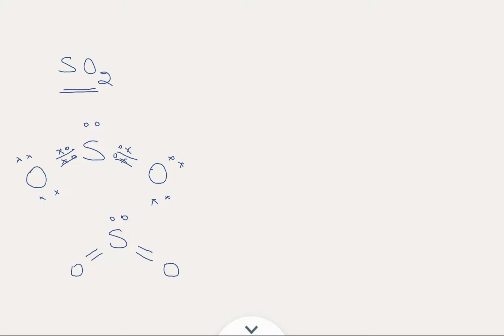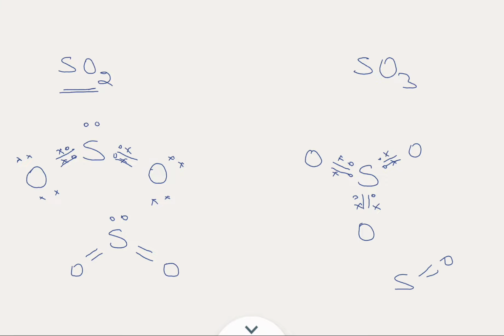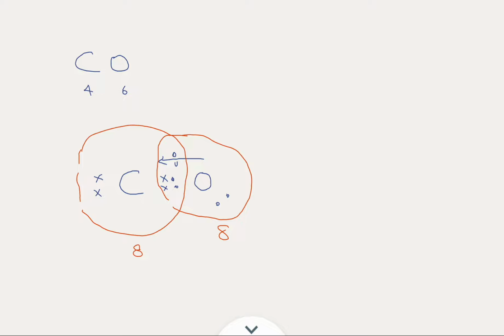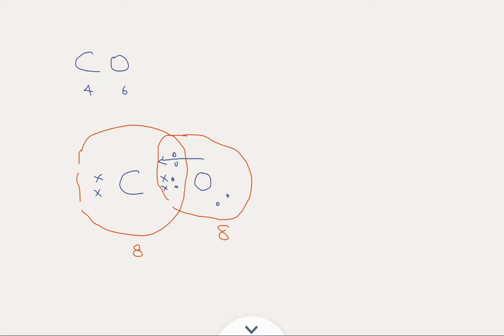Toughest dot and cross diagrams Series for Polyatomic ions and molecules - Part 2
In keeping with the trend of trying to explain complex Chemistry concepts in easy to understand ways I have created this series of videos on the topic of drawing the toughest dot and cross diagrams.
Here is the part 2 in this series for Sulfurdioxide SO2, Sulfurtrioxide SO3 and Carbonmonooxide CO.
Please watch other videos in parts 1, 2, 3 and 4  in this series to gain confidence in drawing these dot and cross diagrams.